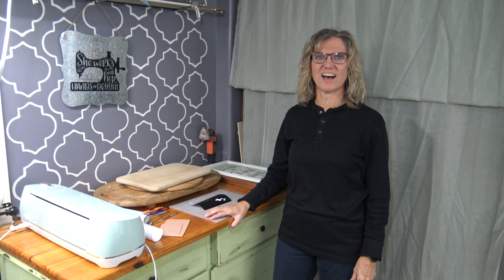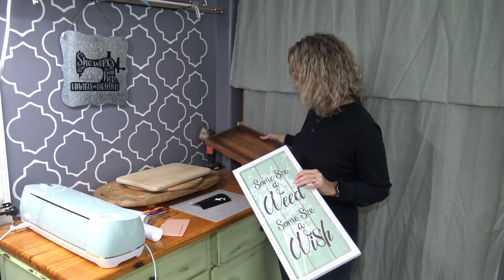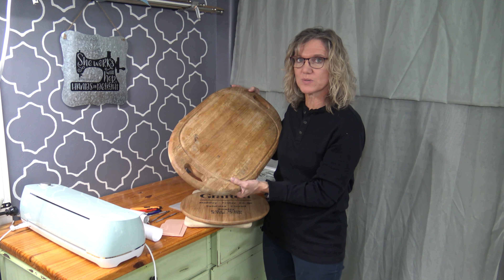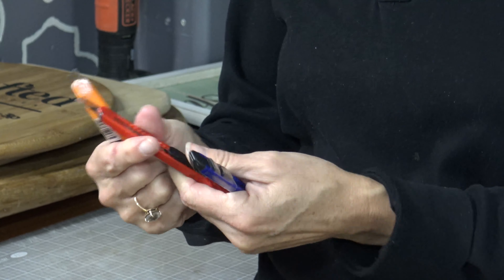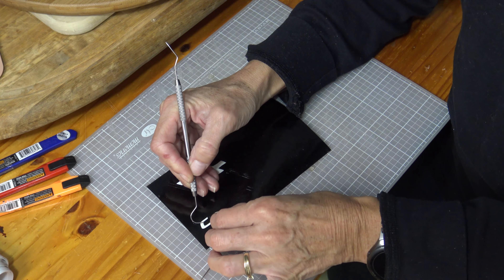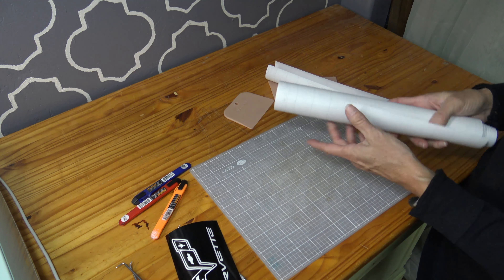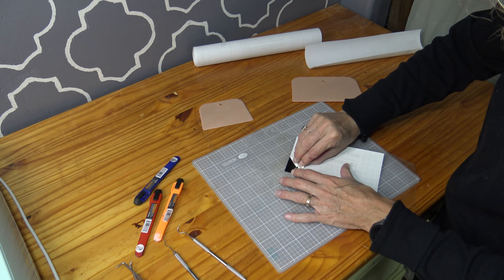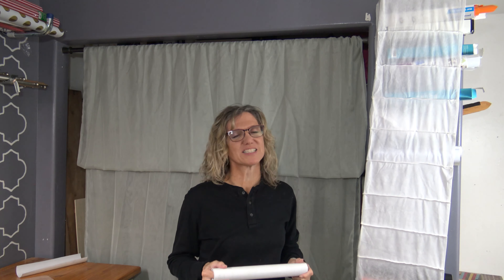Money Saving Cricut Tips | Cricut Tips and Tricks For Beginners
Thanks for joining DIY on the House.  I love my Cricut Machine!  The family teases me because our home is sort of an inspirational journey with all of the signs I have made with my Cricut.  Here are a few tips and tricks to save you money on Cricut supplies plus Cricut tools for beginners!  Enjoy!

**Order Cricut Supplies:
Shoe Organizer
Contact Paper

I love cricut hacks and cricut tips for beginners as well as money saving cricut tips.  The cricut tips and techniques in the video show cricut weeding tips and how to use a cricut.  The cricut tools for beginners and cricut machine hacks are good cricut money saving tips and tricks.